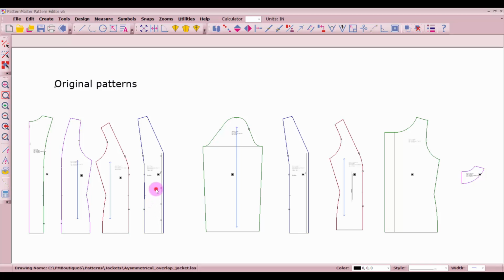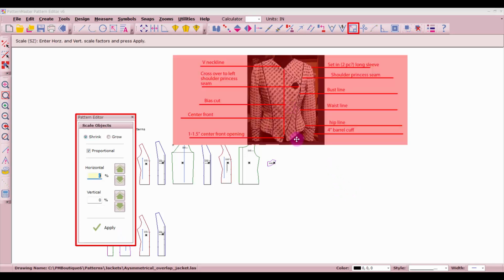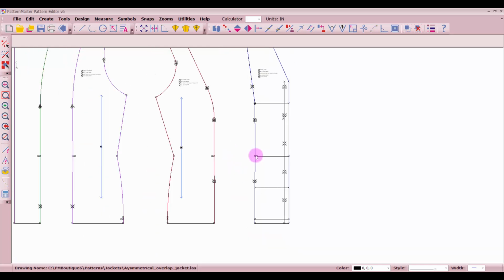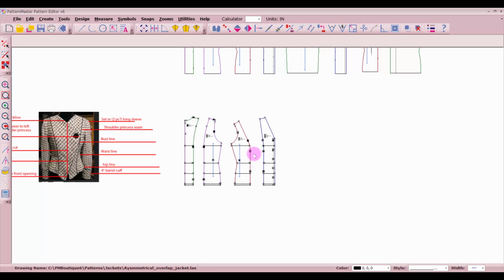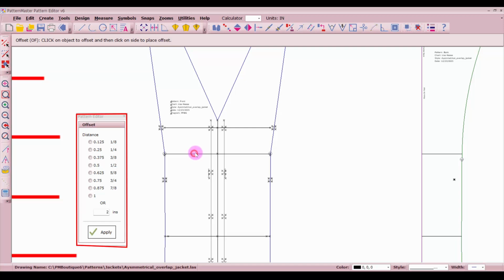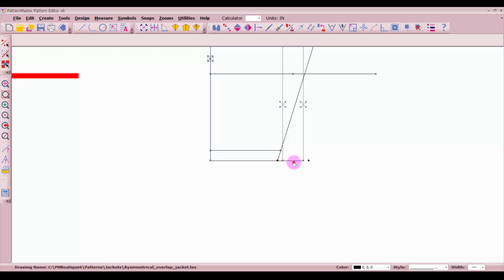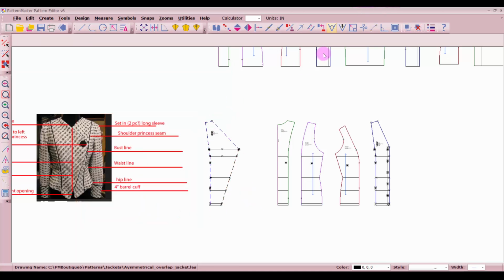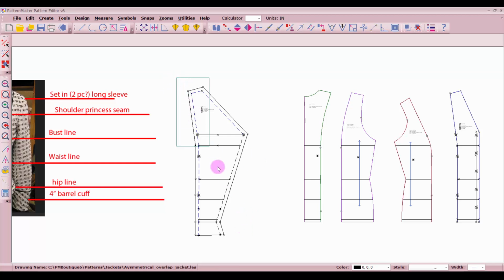Redrafting thee center front of the Aysmmetrical bias jacket in Pattern Editor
Now is time to redraft the center front pattern in Pattern Editor. This is really a simple modification.